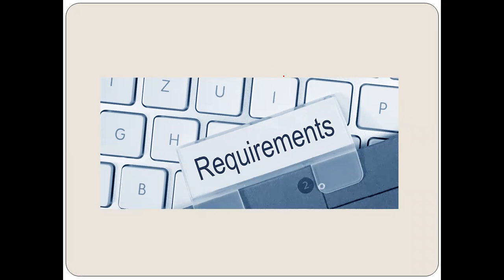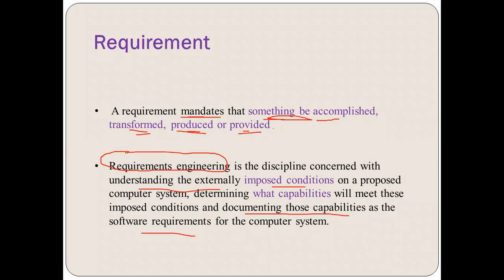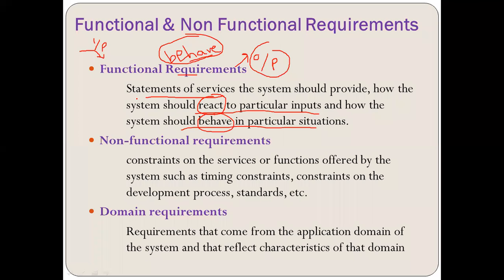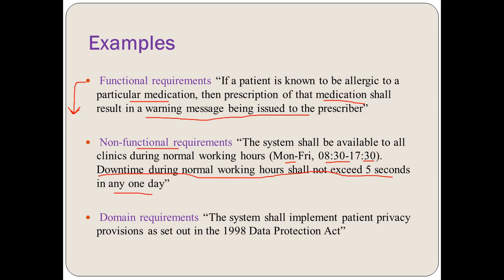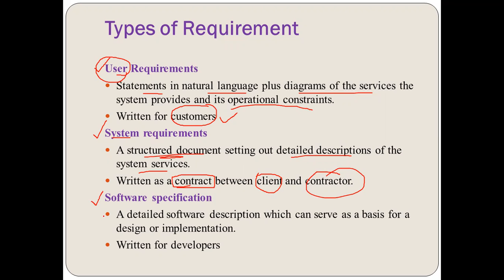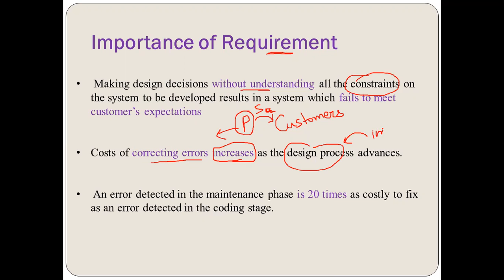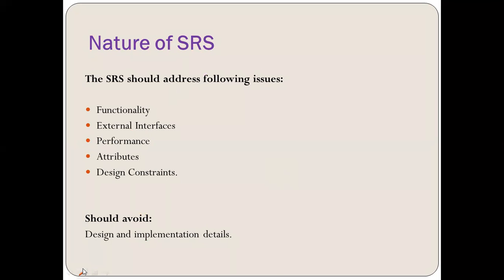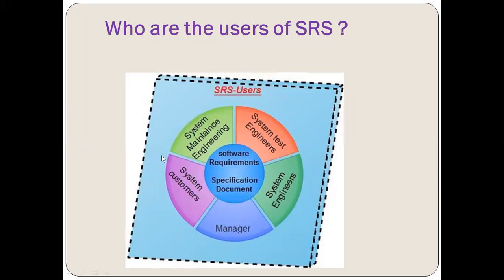Lect 9 SRS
# Types of Requirement # Functional Requirement Non-Functional Requirement # SRS # Software Requirement Specification#